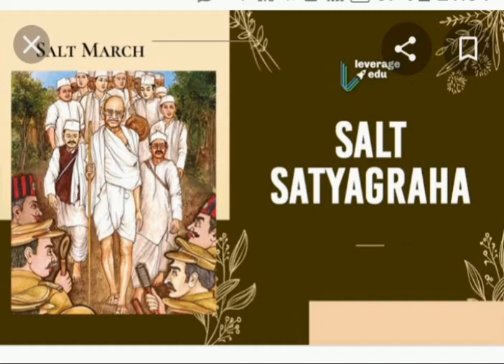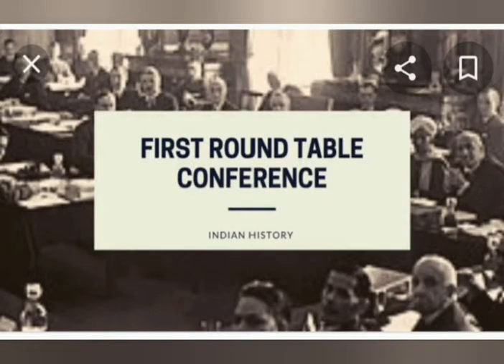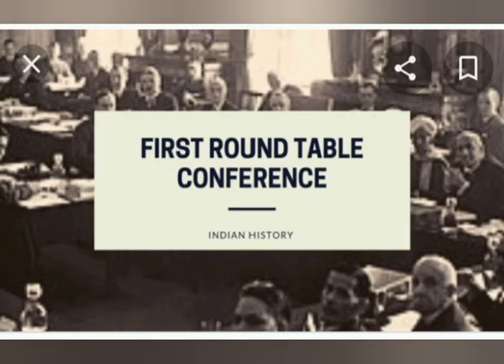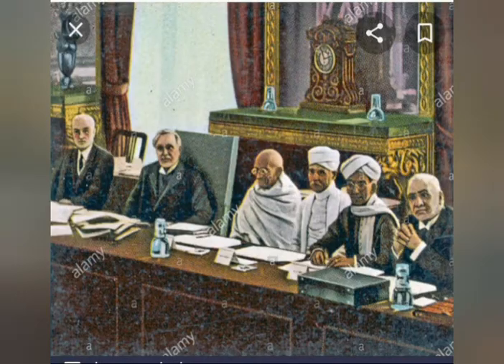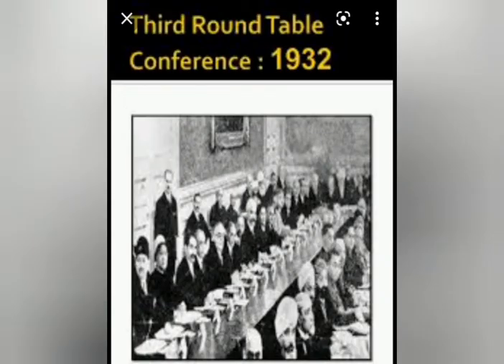Cont.....of Theme 13 Mahatma Gandhi and the Nationalist Movement....